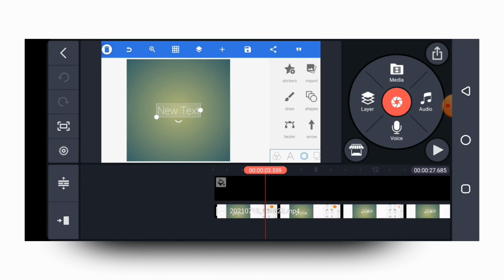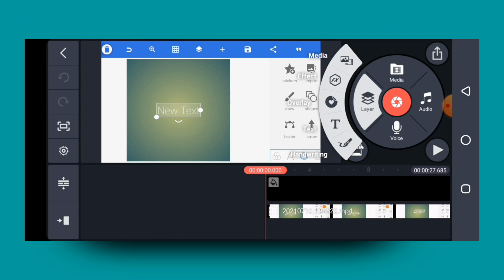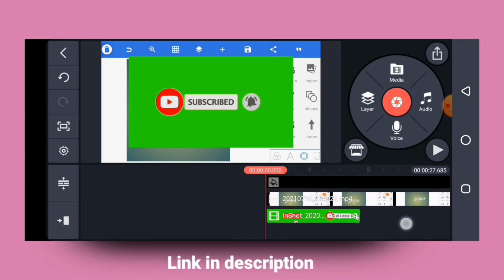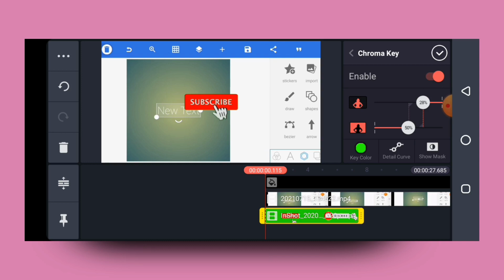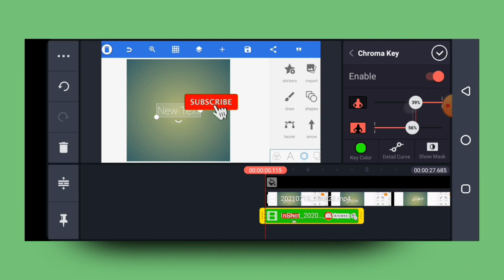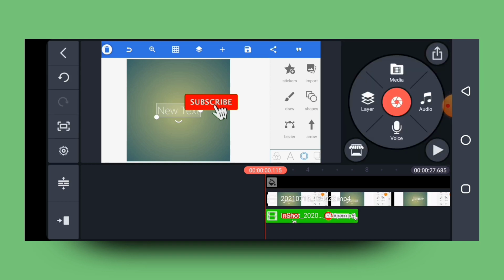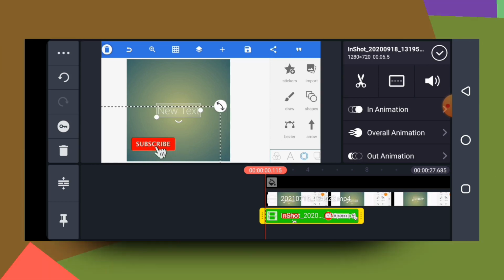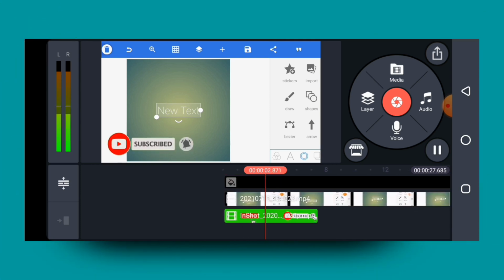How To Add Free Green Screen Subscribe Animation To Your Video In Kinemaster [Serene Arts]